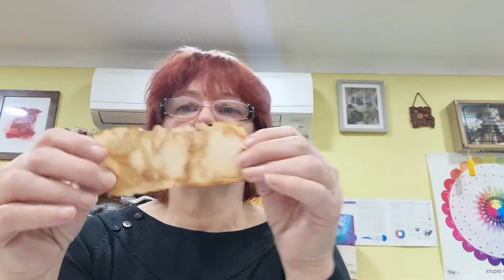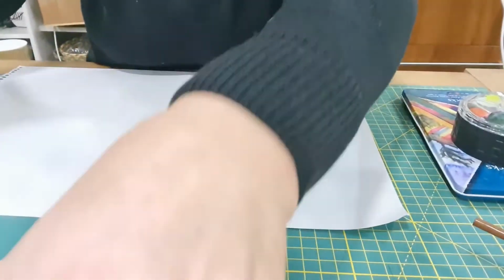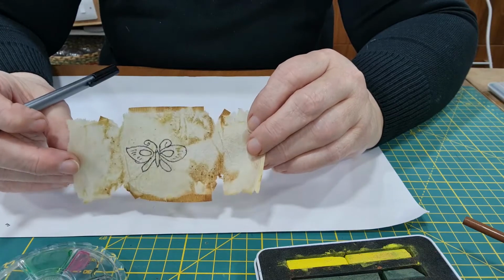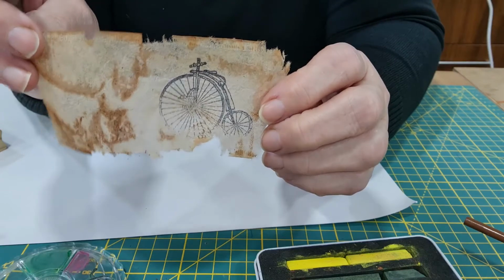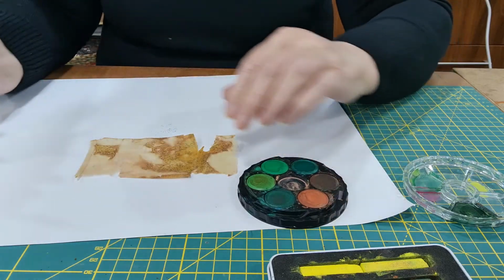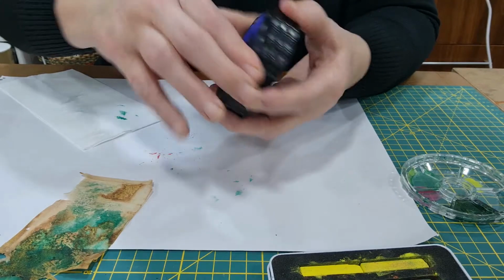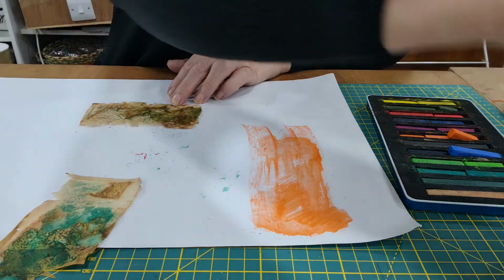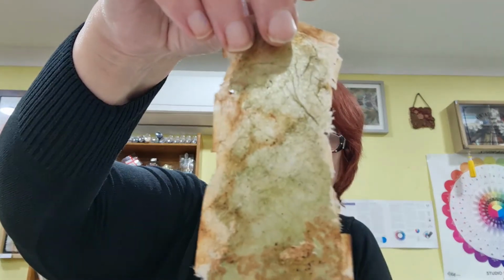Time for Tea 2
Time for Tea is the February challenge for all crafters and sewers. Using old tea bags to create a 3d useful or decorative item. Tea bags are a great source material which can be painted, dyed and stitched. Spending a little time drying them and preparing them for use can give you an inexhaustible supply of material. Time for tea is a little bit of fun for everyone to participate in. Our YouTube channel has three videos showing you how to prepare the tea bags, how to paint and colour the tea bags and the last one shows you how to use them for cards and on fabric. This is a great way to use up old tea bags including the fruit tea bags. Raid anyone's cupboards for old boxes of tea, out of date tea bags and given tea which will not be used. I put them all in a jar or tub and pour over boiling water. I then leave them to soak before squeezing them out and leaving them to dry. I keep the tea water for other papers and fabrics. Once steeped in the water and left to dry scrunched up you never know what patterns you can find. But do not leave them for too long where they are not drying or they will go mouldy. Dry them gently as quick as you can and remove the tea once dry.